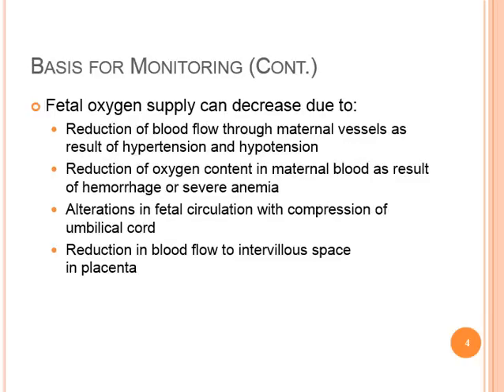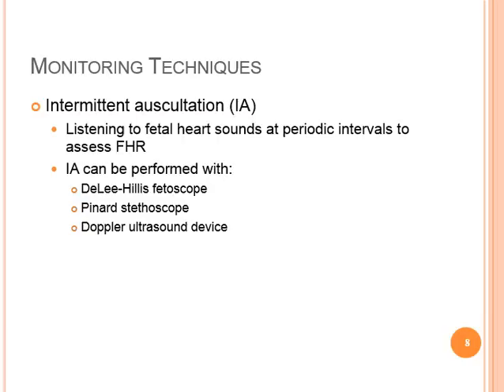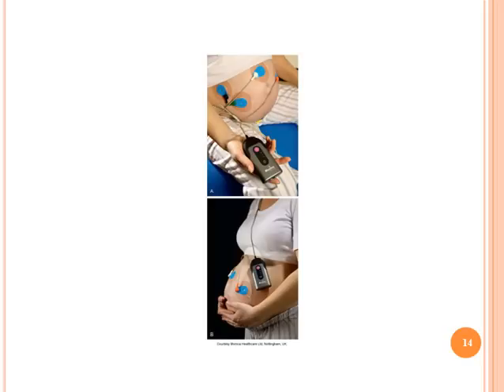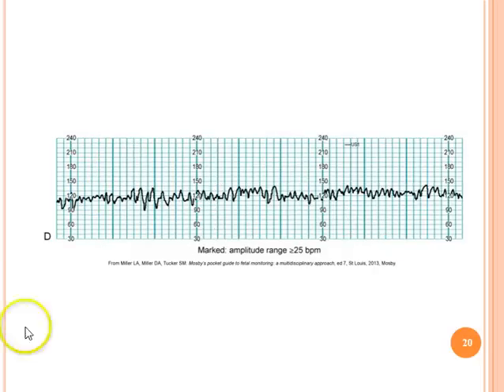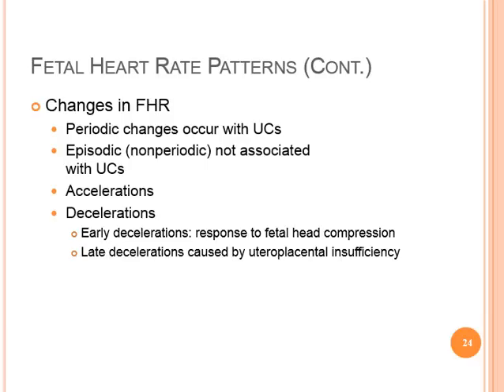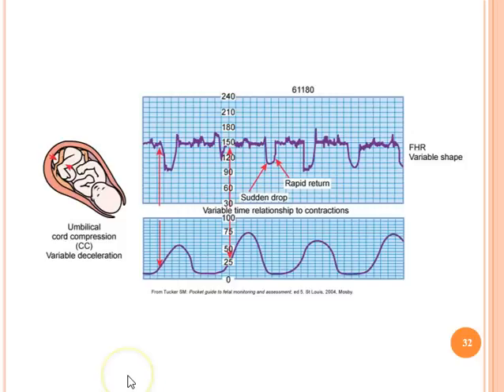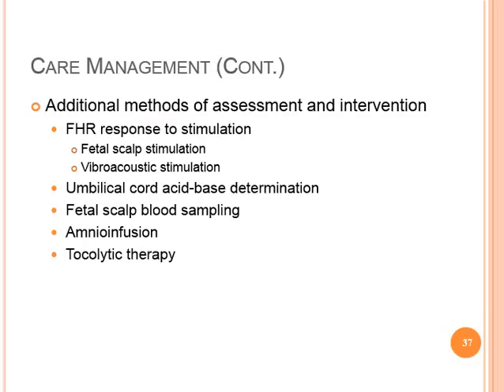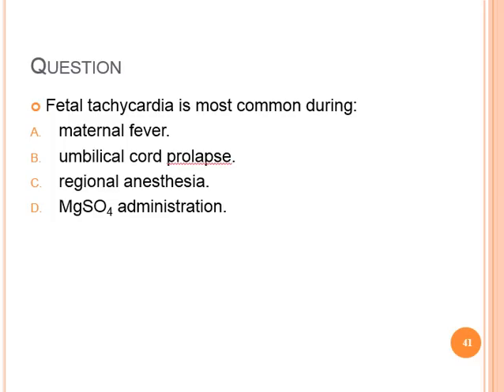Chapter 15 Fetal Assessment During Labor